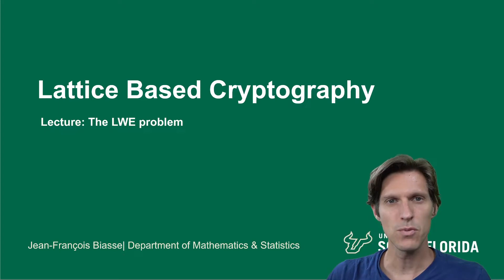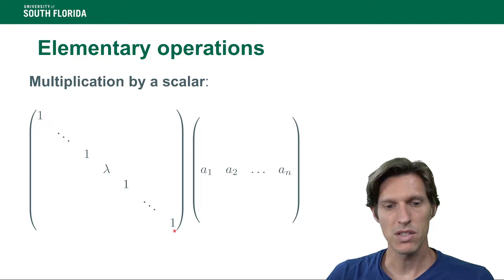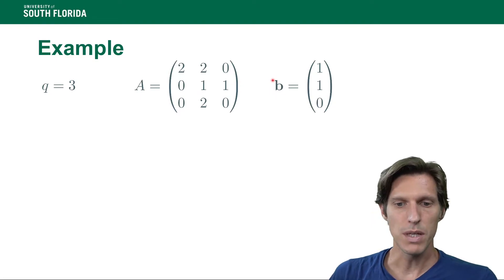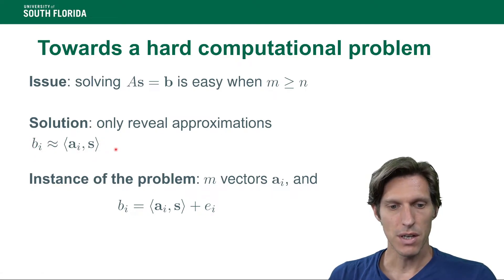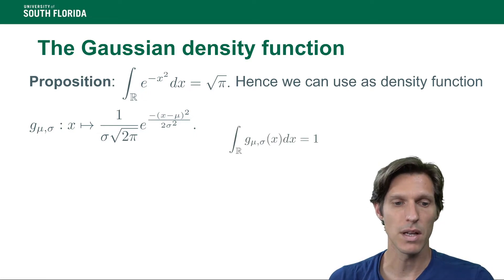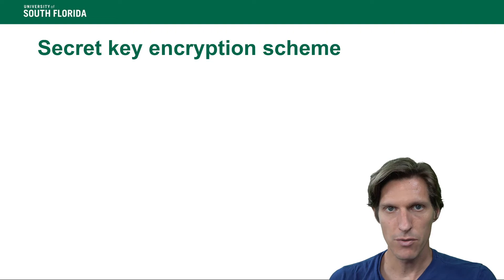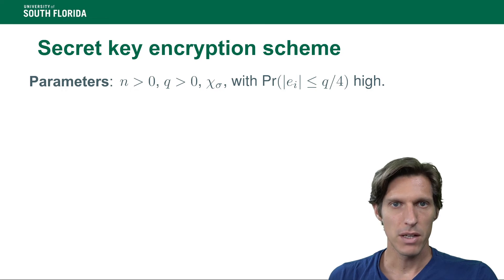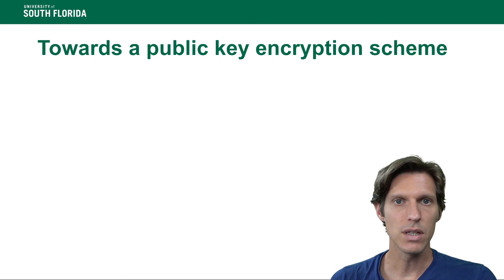The Learning With Errors problem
This video is part of a module on lattice based cryptography